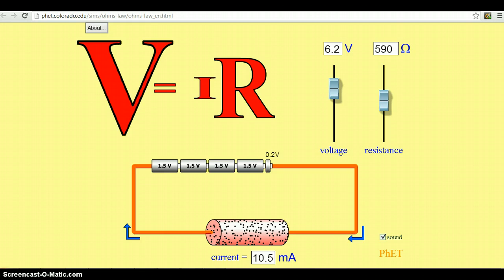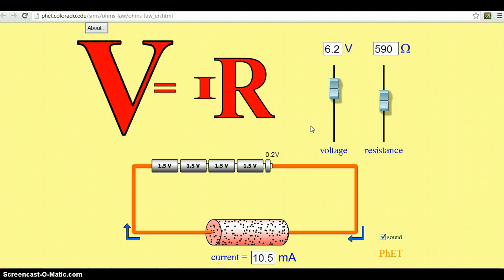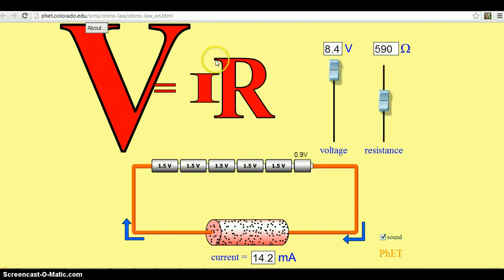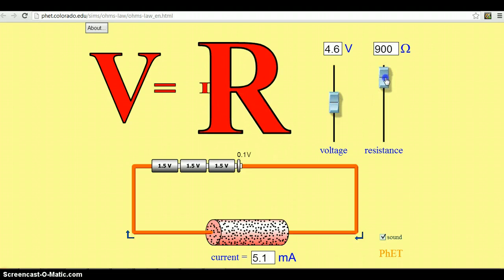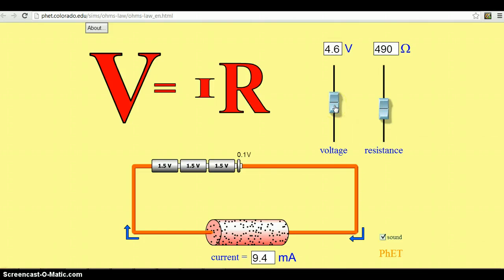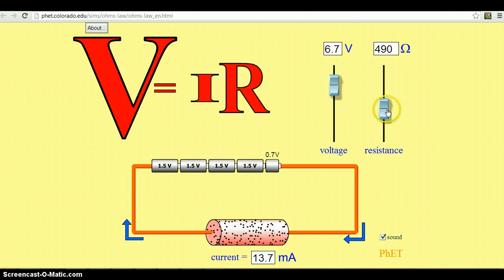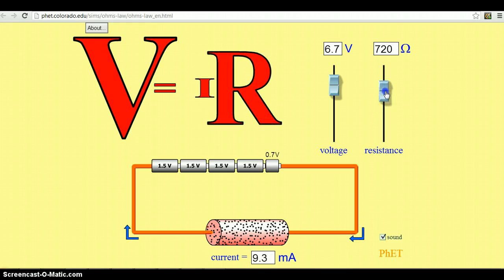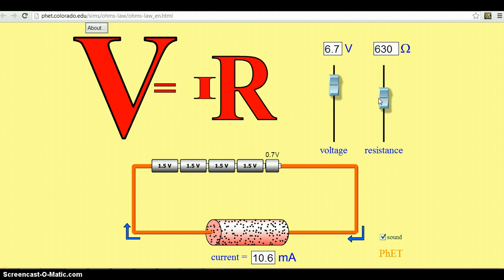Ohm's Law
Physics assignment